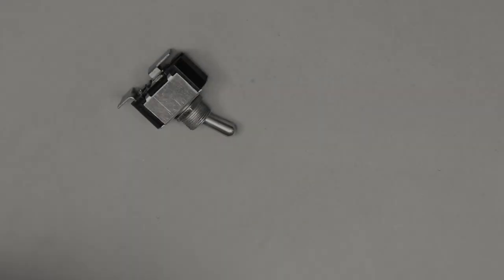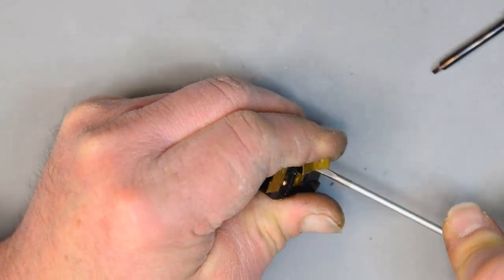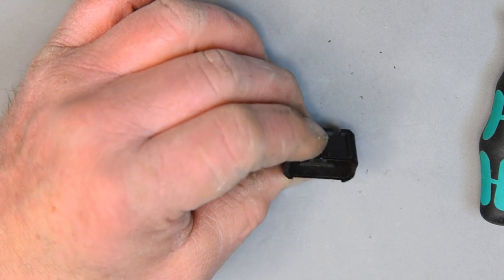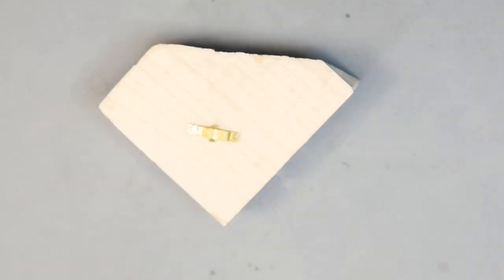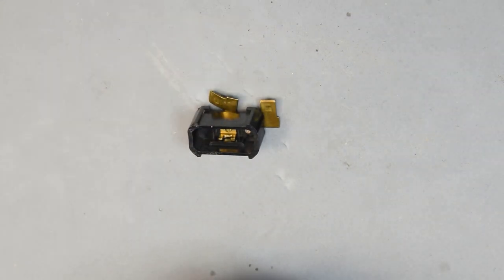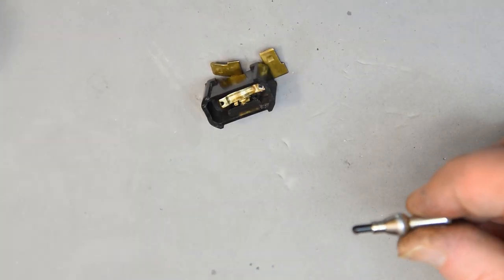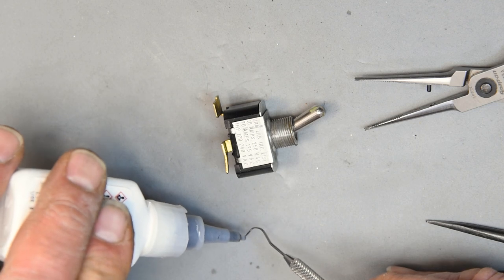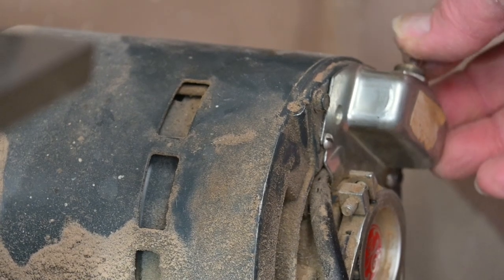Toggle Switch Repair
A quick repair of a very old toggle switch on a Foley-Belsaw model 1080 sander in order to finish a job. The machine was probably made in the 70's.